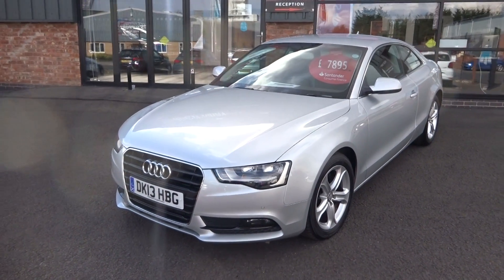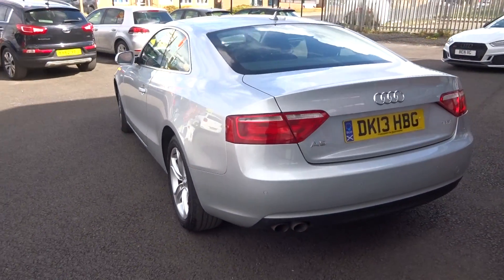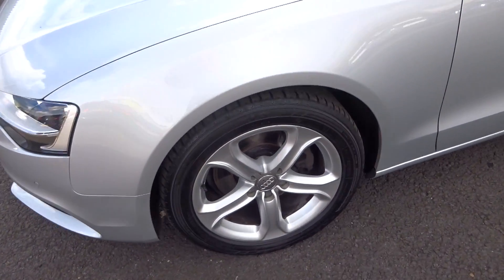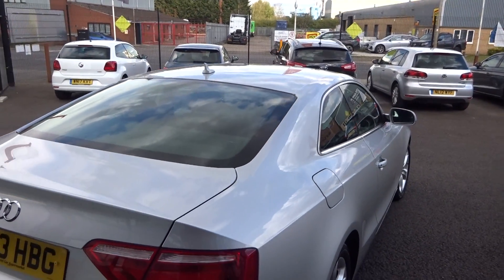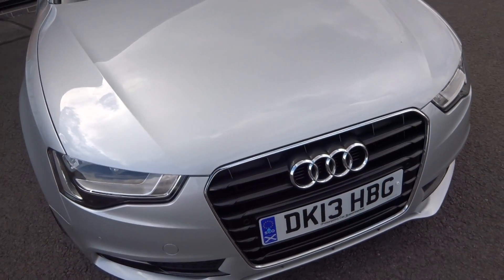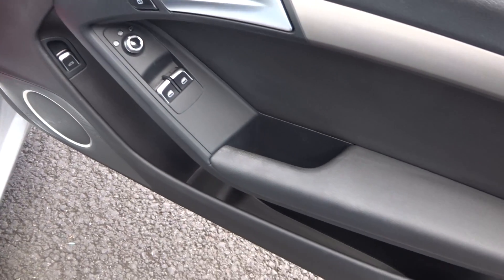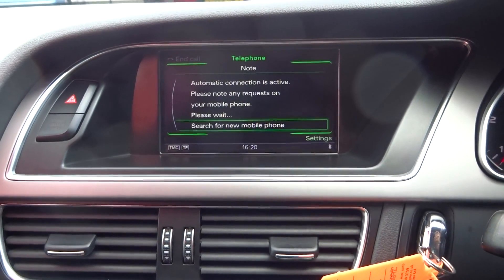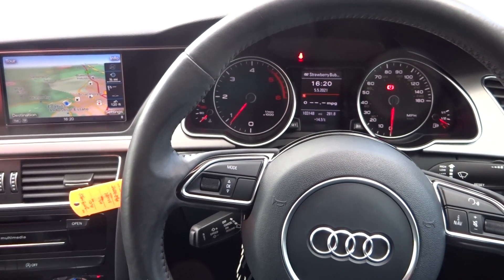DX13HBG AUDI A5 2.0 TDI SE TECHNIK 2d 174 BHP